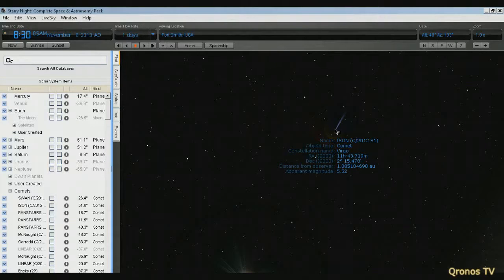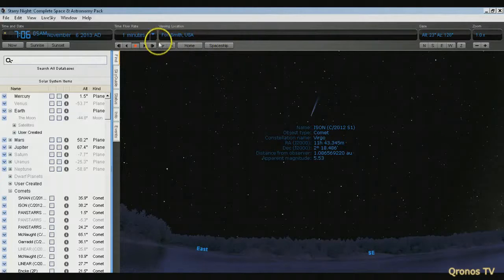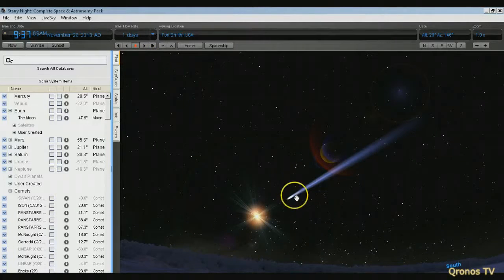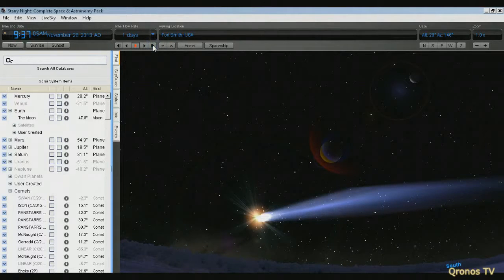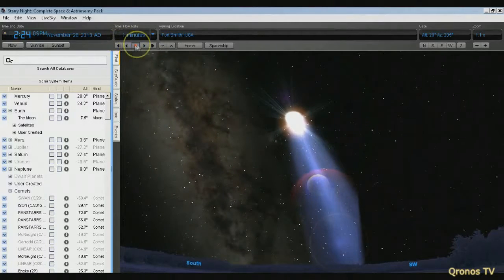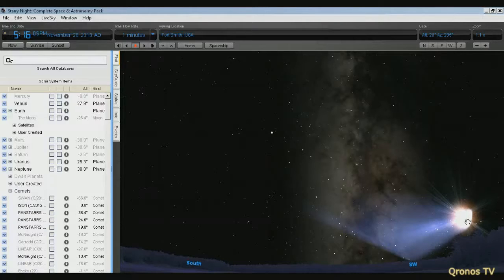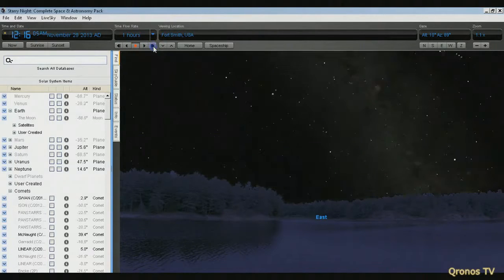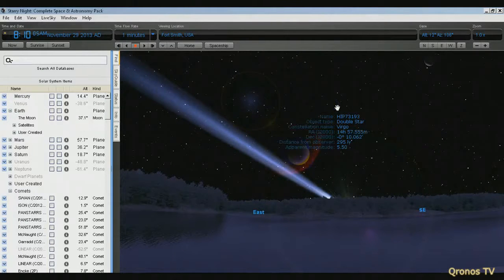[Trump News]C/2012 S1 (ISON) How bright will it get?